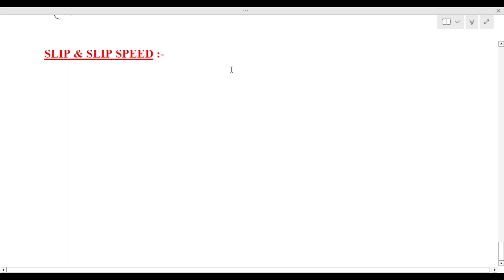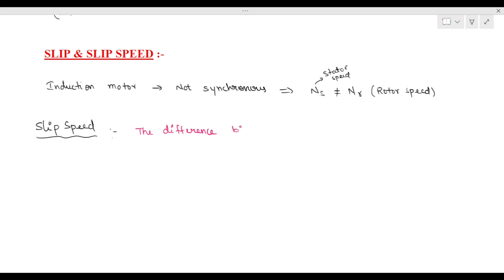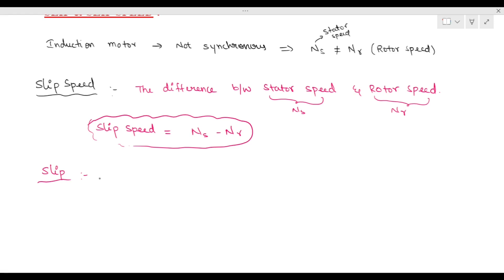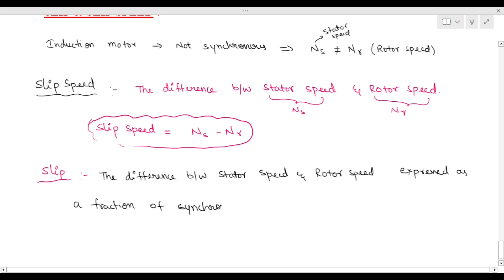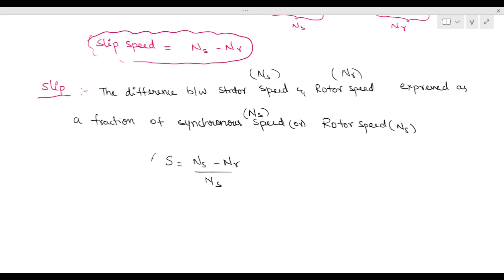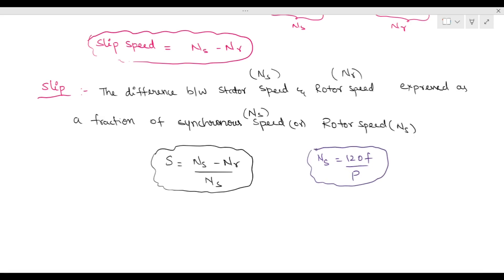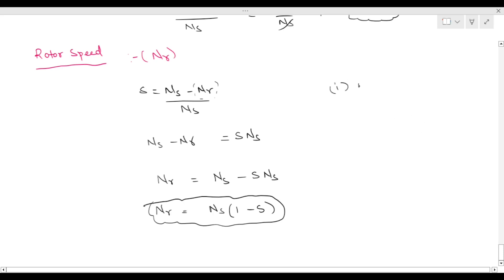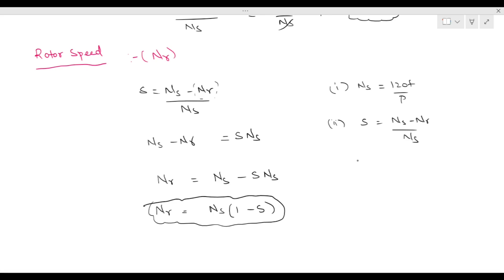CLASS-30:- SLIP & SLIP SPEED OF INDUCTION MOTOR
Slip Speed of induction motor  is defined as difference between stator speed and rotor speed.Slip is defined as difference between stator speed and rotor speed expressed as fraction of stator speed.